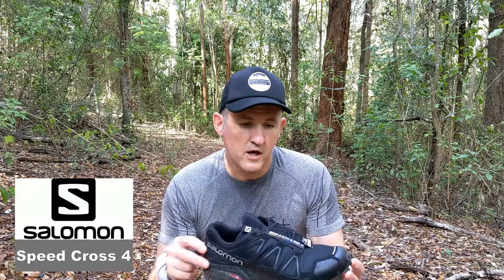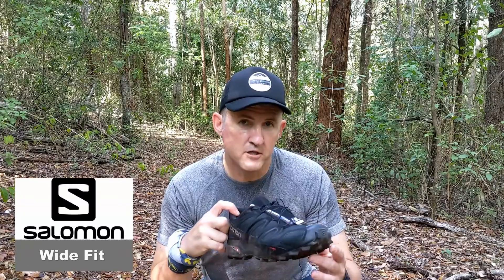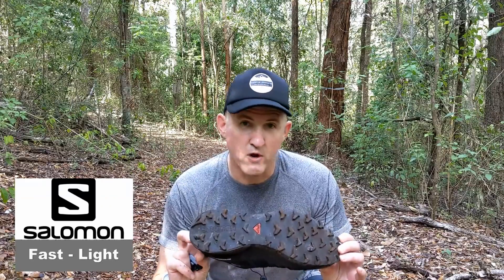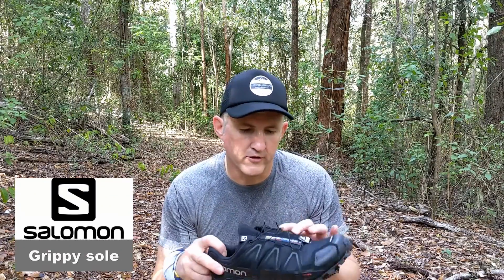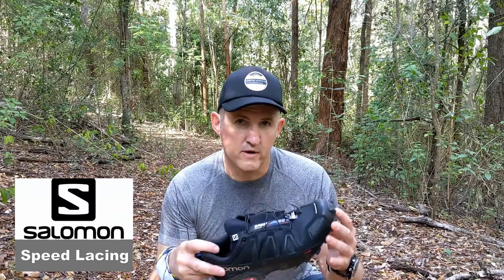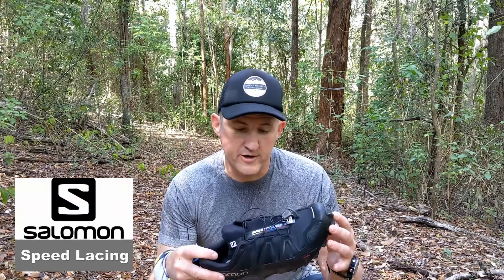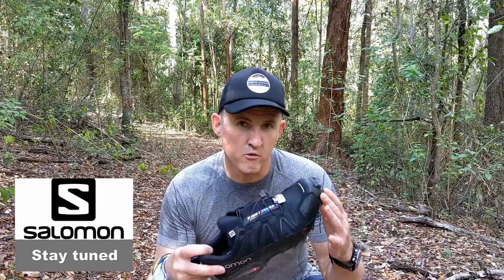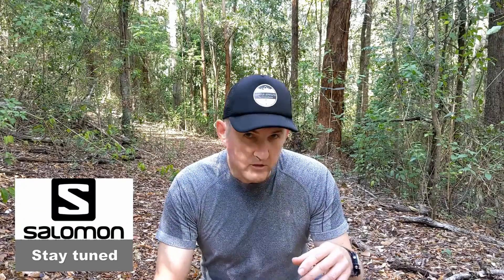Trail Trev TV 2019 sneak peak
Filmed in the beautiful Gold Coast hinterland, Trail Trev gives you a sneak peak of what is to come for 2019.